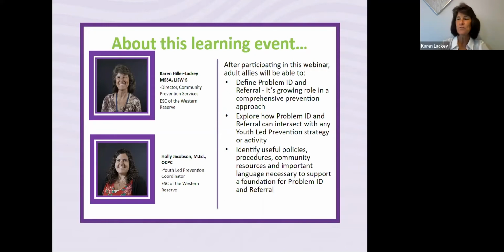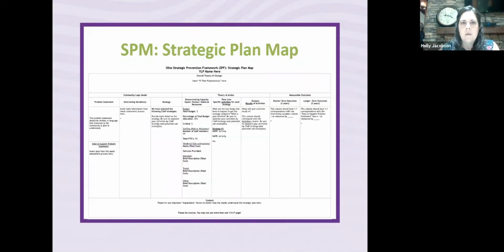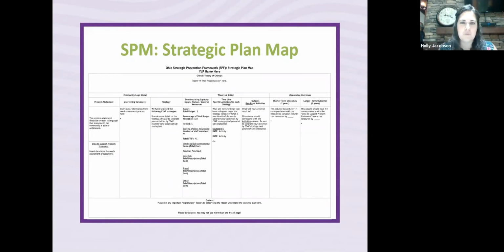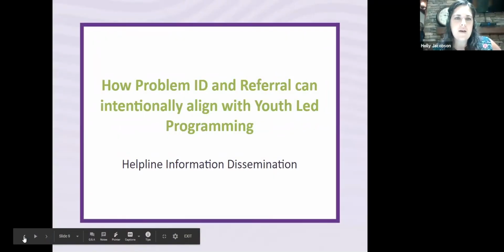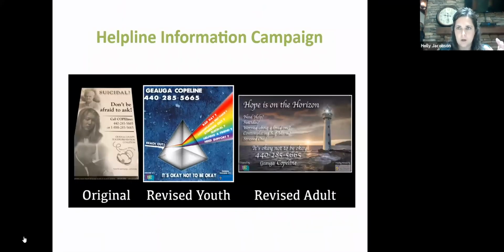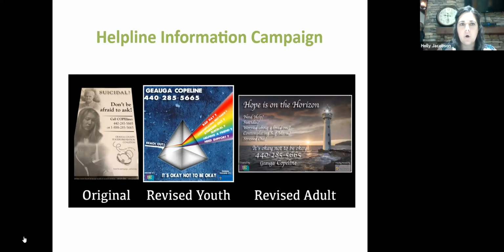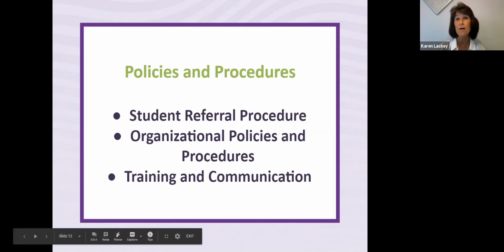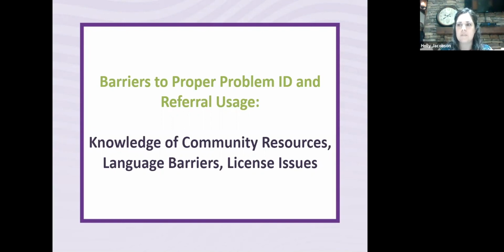Problem ID and Referral for Youth-Led Program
This webinar outlines how to effectively engage youth in Problem Identification and Referral, including real-life examples in implementing policies and procedures. How will YOU use this webinar to engage youth in this strategy?